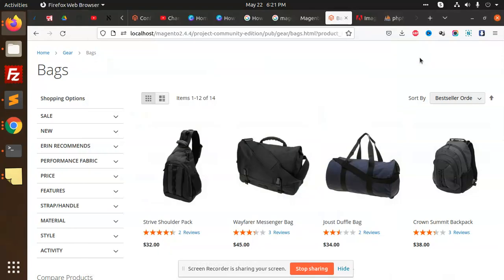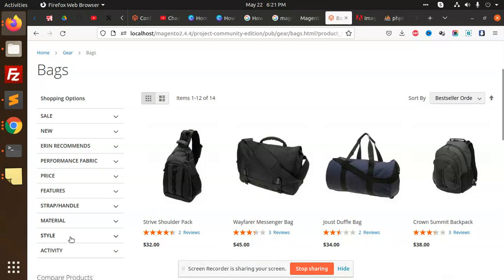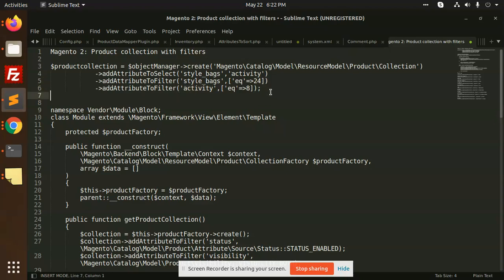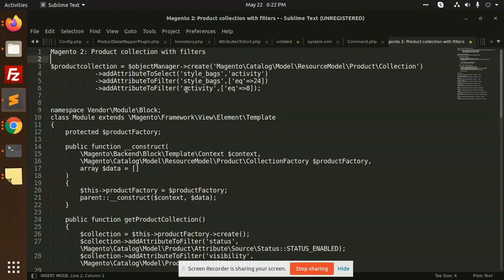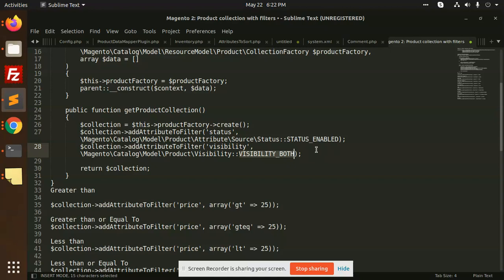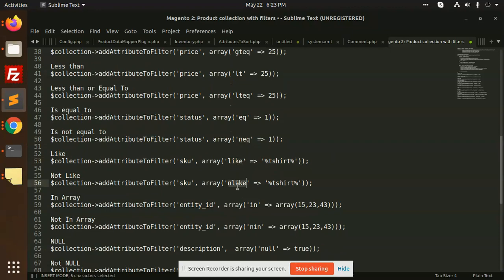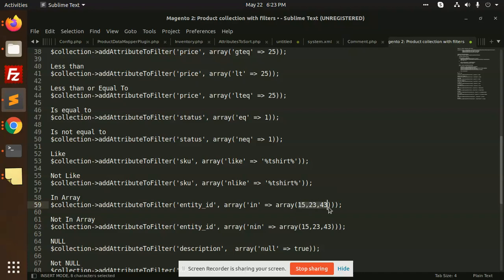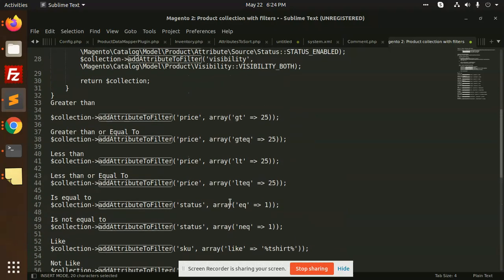Magento 2: Product collection with filters